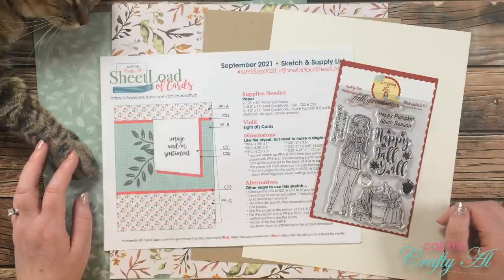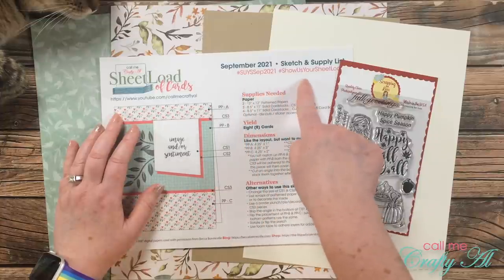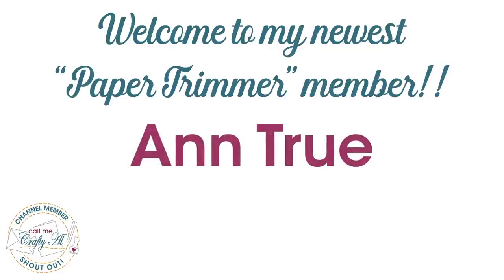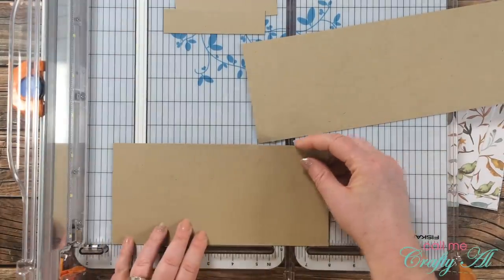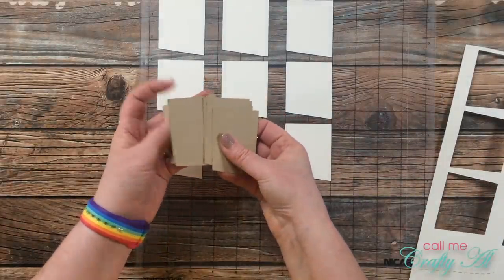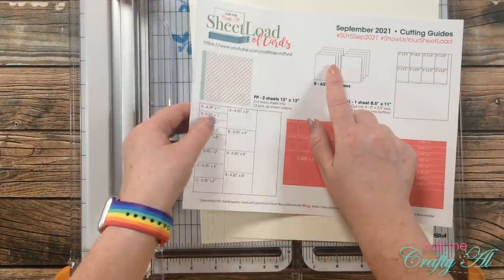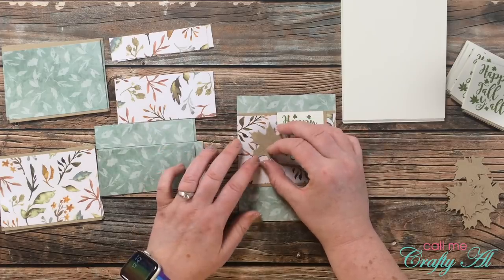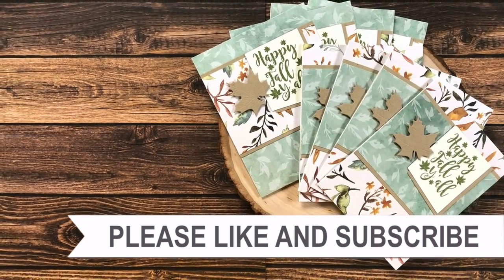8 Easy Fall Cards | September 2021 SheetLoad of Cards | Process & Tips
Today I am back to show you how I made my first set of cards using the September 2021 SheetLoad of Cards! This month’s sketch and supply list will yield you eight (8) cards from just two (2) pieces of patterned paper - and some cardstock. ;)

If you create cards using this month’s SheetLoad, make sure to use the following hashtags

Supply List / Related Products**:
Spellbinders D-Lites Dies ~ Leaves 2
   Spellbinders Autumn Leaves Etched Dies (current and similar to what I used):
Gina K Designs - Ink Pads I used: Fresh Asparagus

HaPpY cRaFtInG!
   Alicia
   Call Me {Crafty} Al